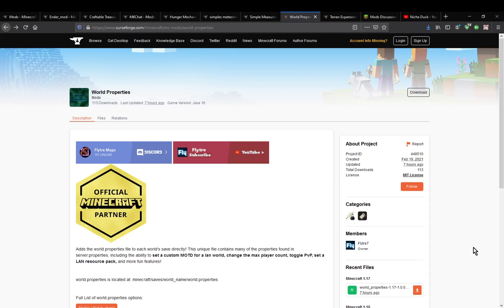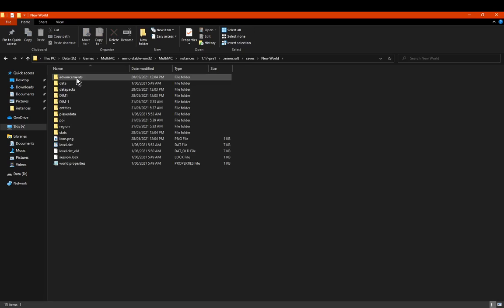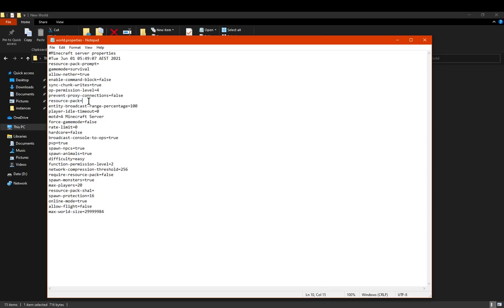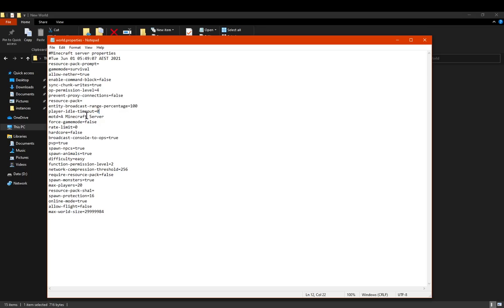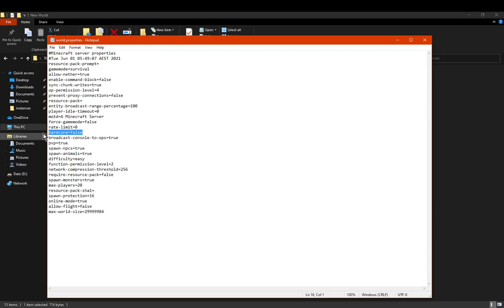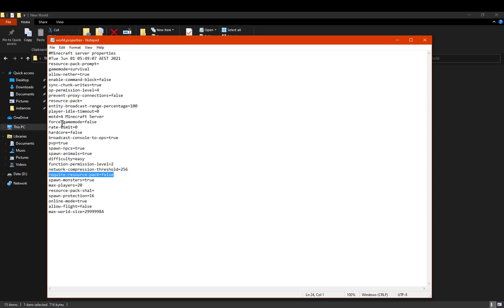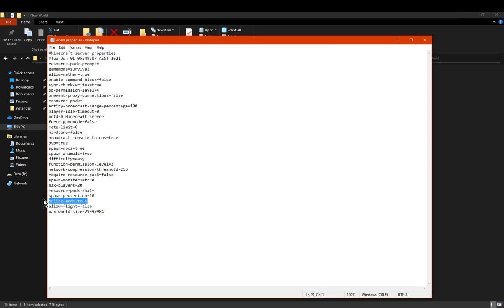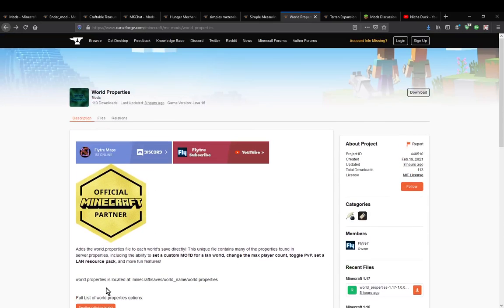World Properties 1.16 to 1.17 Pre Rel 2 Fabric Mod Overview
A mod that adds a 'worldproperties' file to allow resource pack prompting, packet related settings, PVP on/off and more.